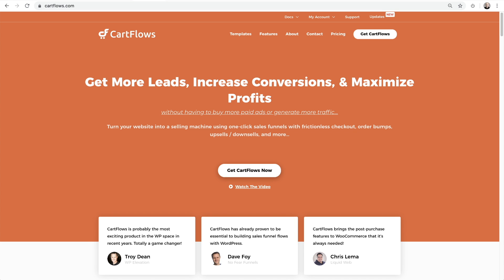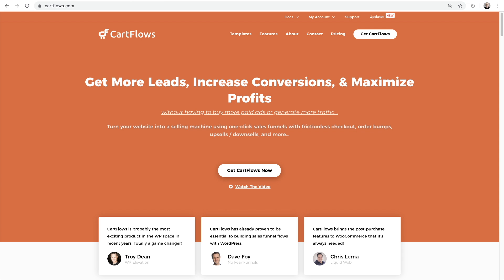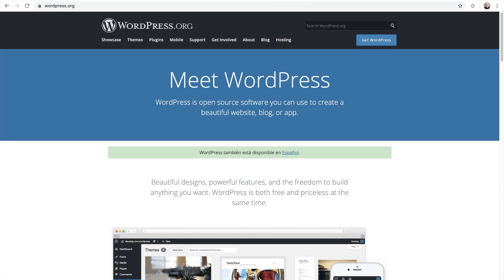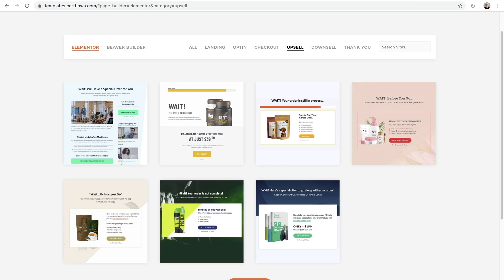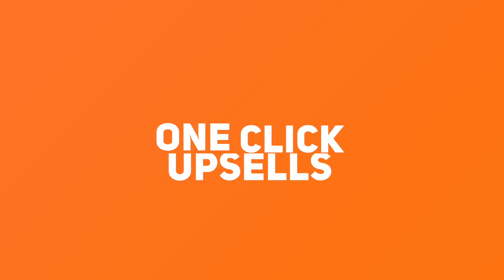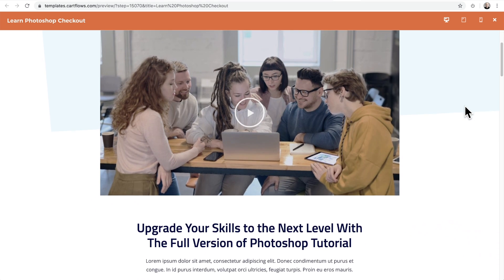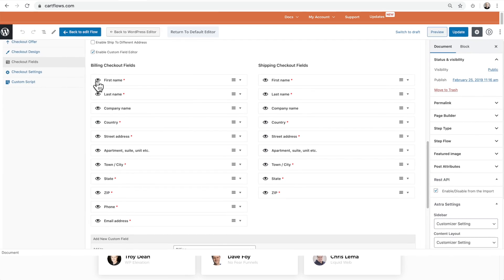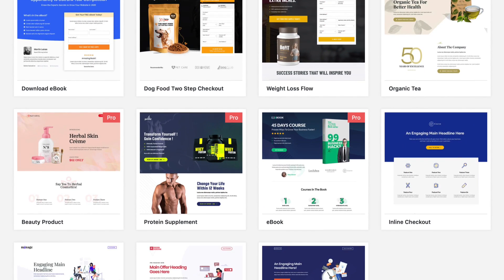Sales Funnel Builder For WordPress, Elementor, Beaver Builder & Divi By CartFlows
CartFlows is a sales funnel builder for WordPress that will help you generate more leads and make more money.

Since it's launch in November 2018, it has had explosive growth and today it is the most widely used sales funnel building tool, not just for WordPress, but the entire internet.

It can be used in many different ways, how you use it is up to you.

It all starts with a step by step onboarding process.

Now you are ready to create your first flow

You can either start with a blank canvas or use one of our done for you templates.

We provide templates for the most popular page builders, Beaver Builder, Divi, Elementor, and WordPress block builder better known as Gutenberg.

Don't worry if your builder was not in that list because you can just as easily use CartFlows with your own designs.

We have 5 different step types, lead generations step, checkout step, thank you step, and for CartFlows Pro users we also have a one click upsell and one click downsell step.

Creating new products to sell is very simple, just click the add new product option on the checkout step.

When you are done creating your new sales funnel you can configure your payment gateway.

For CartFlows Pro users that want to offer one click upsells, we currently support for PayPal, Stripe, Authorize dot net, Mollie, Mollie iDeal, BACS, and COD. And we are constantly adding new payment gateways, so check our website for the most up to date list.

Next you will want to test your funnel then make it live.

Now for people that want to take it even further, we have CartFlows Pro which extends CartFlows.

It enables you to add:
- Additional checkout layouts including 2 step checkouts
- Fancy Product Grids
- Rearrange, hide, or create new fields
- Order Bumps
- One-click Upsells
- A/B Split Testing
- Pro Template Library
- Detailed Analytics

Over 100,000 users can't be wrong, try CartFlows todayCartFlows is a sales funnel builder for WordPress that will help you generate more leads and make more money.

For CartFlows Pro users that want to offer one click upsells, we currently support for PayPal, Stripe, Square, Authorize dot net, Mollie, Mollie iDeal, BACS, and COD. And we are constantly adding new payment gateways, so check our website for the most up to date list.

- Fancy Product Grids
- Order Bumps
- One-click Upsells
- A/B Split Testing
- Pro Template Library
- Detailed Analytics

100 thousand users can't be wrong, try CartFlows today